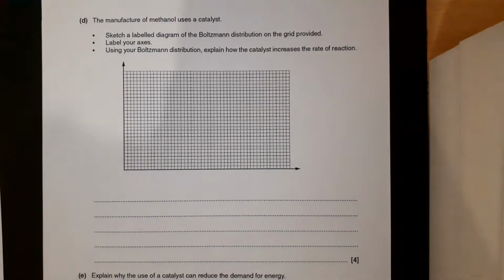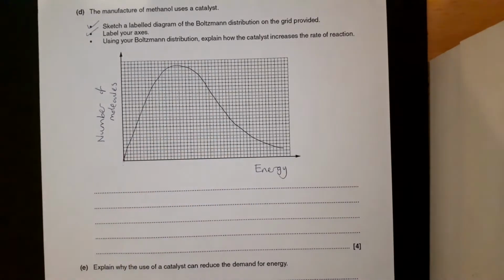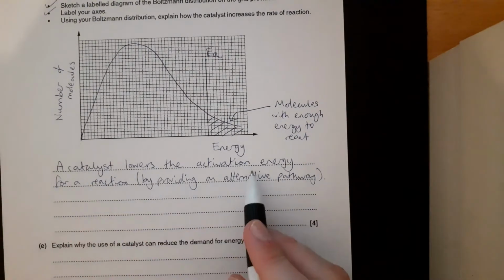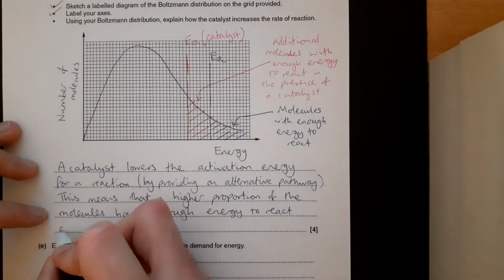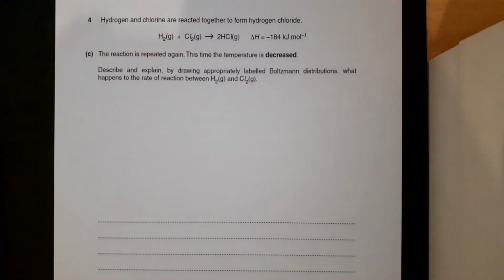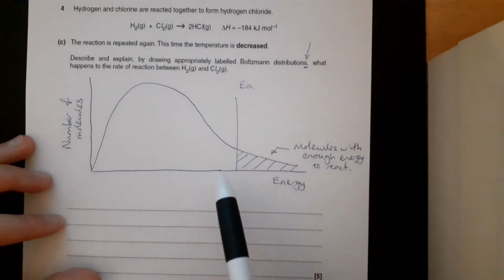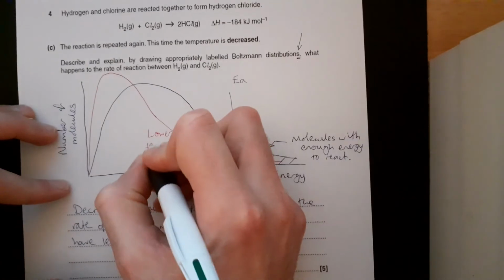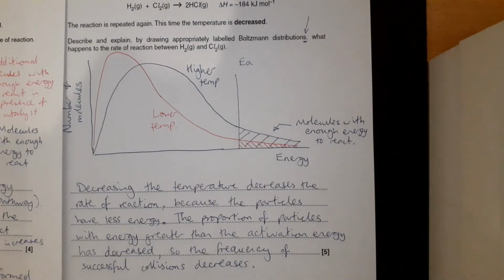10.1 - 10.3 - Rates of reaction, catalysts and the Boltzmann distribution - part 2